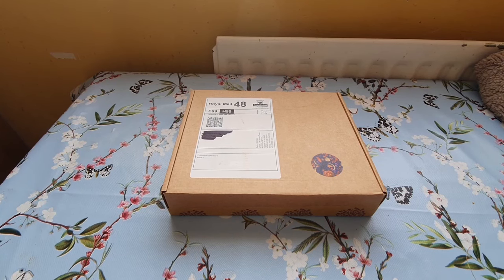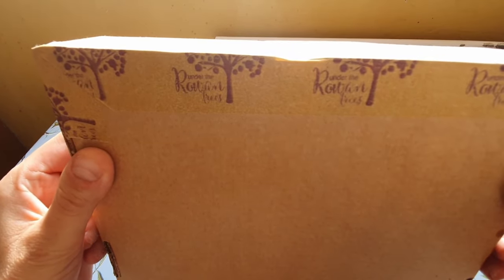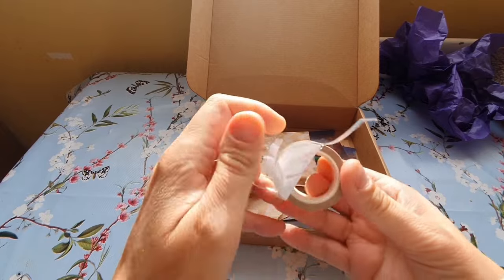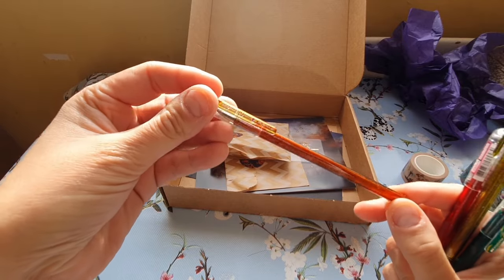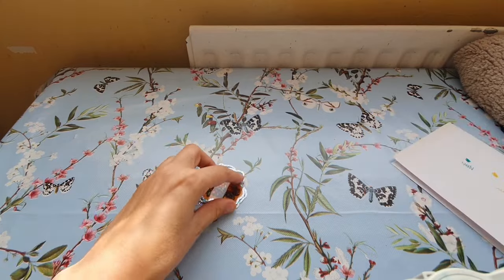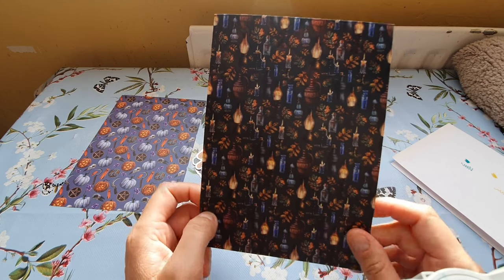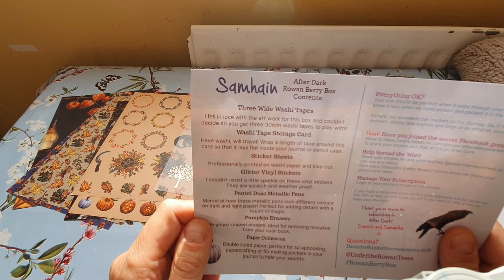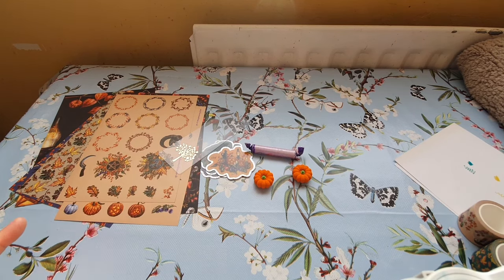Under the Rowen Trees After Dark Stationery Subscription Box October 2023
Did I love this box, was it worth my hard earned cash? Let's take a look inside.